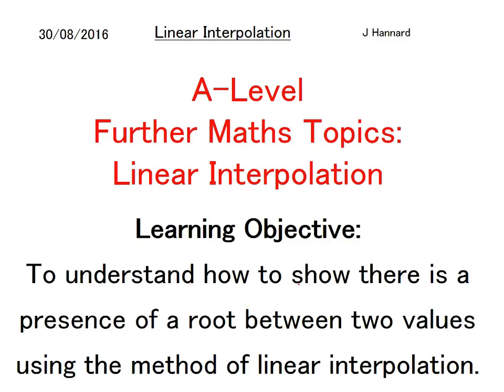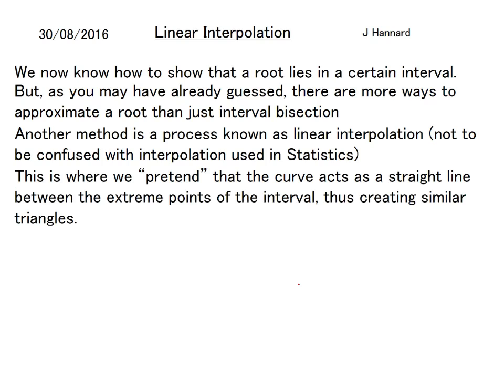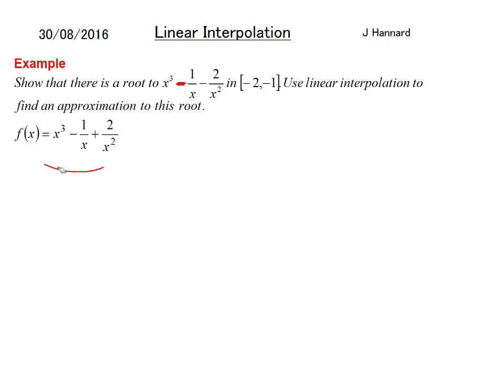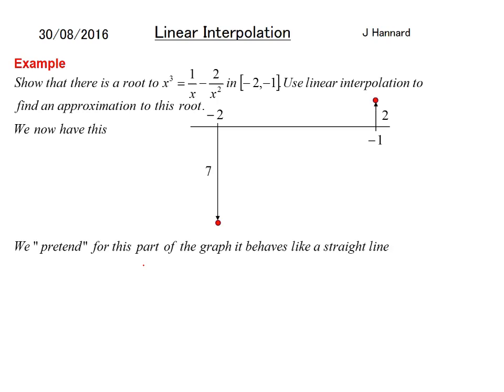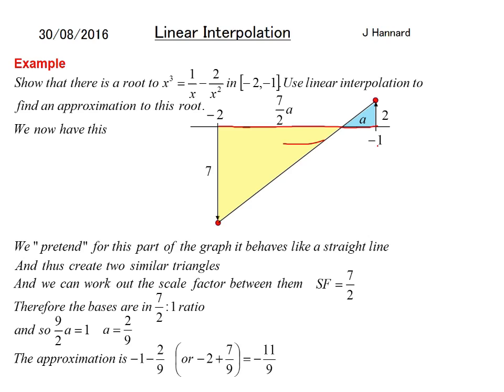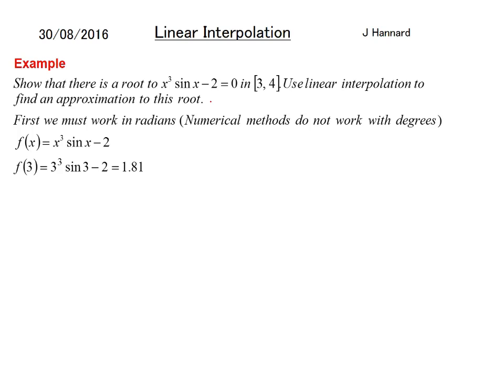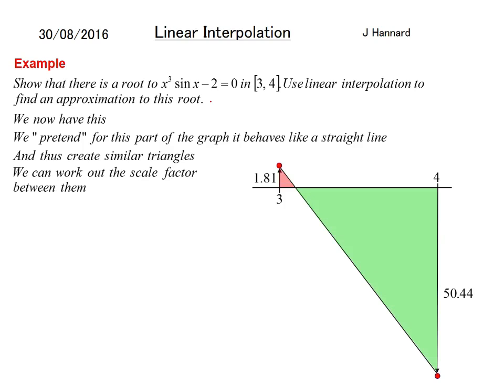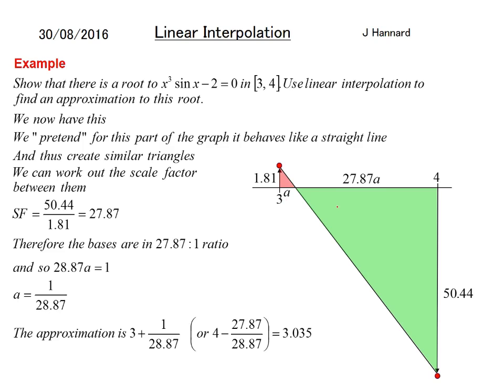A-Level Further Maths Topics - Further Pure 1 (FP1) - Lesson 11: Linear Interpolation